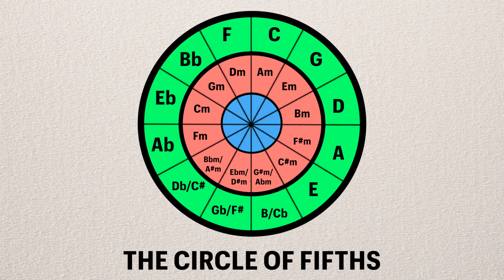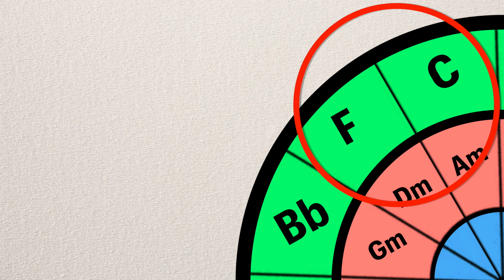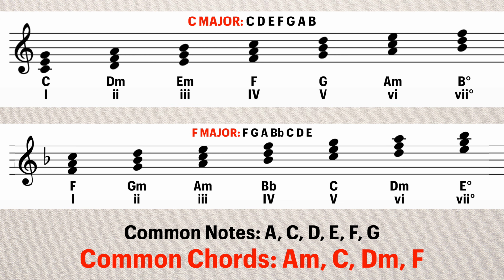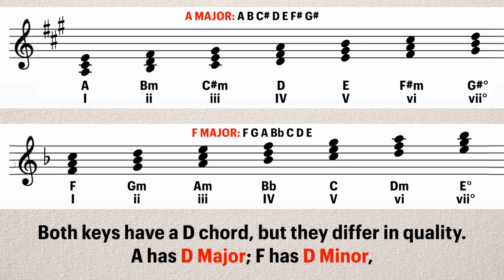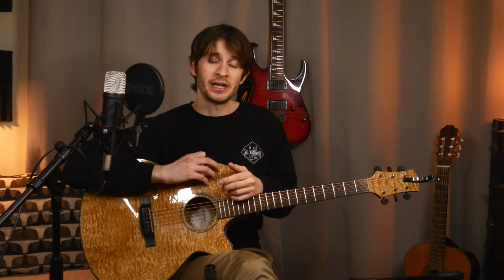7 WAYS TO CHANGE KEY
In this video, I discuss 7 ways you can modulate to a new key in a song.  I use musical examples from the Beatles, Frank Sinatra, Tom Waits, and Lou Reed to demonstrate.

Oh, and sorry for the mediocre singing.  I'll get better, I promise.

TIMESTAMPS
00:00: Intro
00:18: Relative Key Change
01:48: Parallel Key Change
03:35: Modal Modulation
05:11: Sequence Modulation
07:16: Pivot Chord Modulation
08:39: Altered Pivot Chord Modulation
10:33: Chain Modulation
12:10: Conclusion